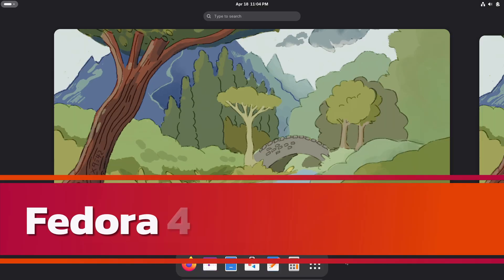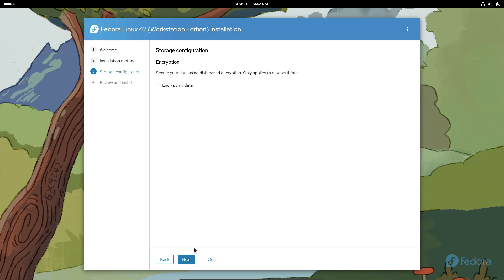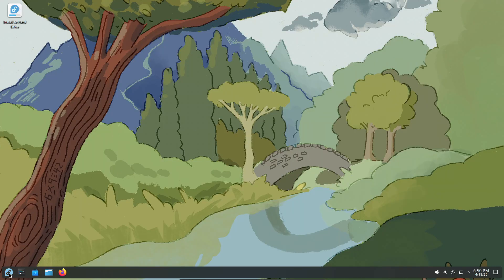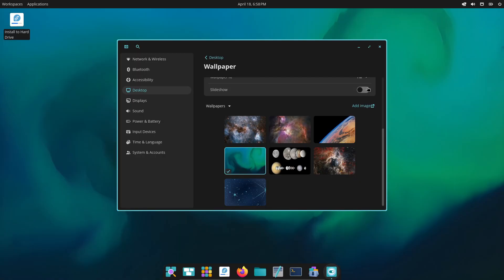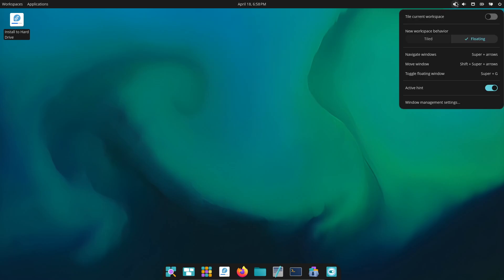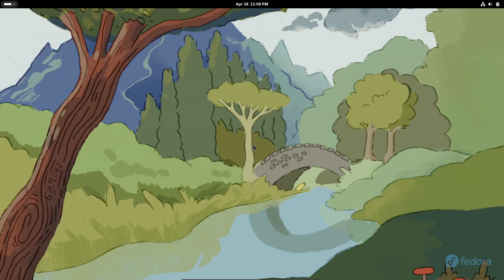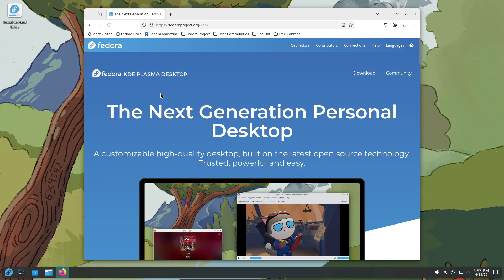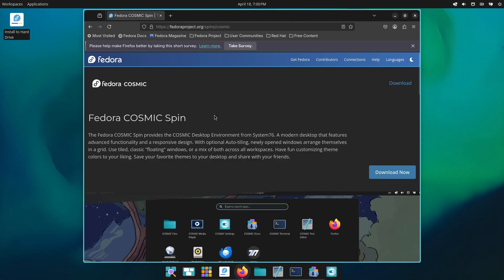What's New in Fedora 42 Release!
Fedora 42 is finally here, and it brings some major upgrades! In this video, I’ll walk you through 6 exciting features in Fedora 42, including the new Wayland-only Anaconda installer, the promotion of KDE Plasma to an official Edition, the launch of the COSMIC Spin, desktop environment upgrades, and more.

Whether you're a Linux enthusiast, a Fedora user, or thinking about switching from Windows 10, this release has something for everyone.

👉 Key Features Covered:
• GNOME 48 & KDE Plasma 6.3.4
• COSMIC Spin with Rust-based desktop
• Core improvements with DNF5 & Linux Kernel 6.14
• Better support for AMD & Intel hardware